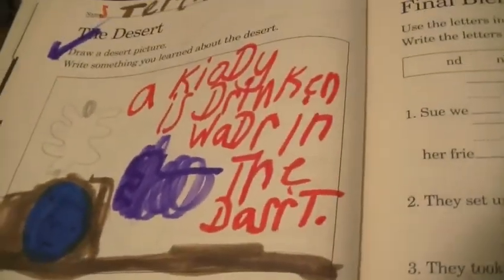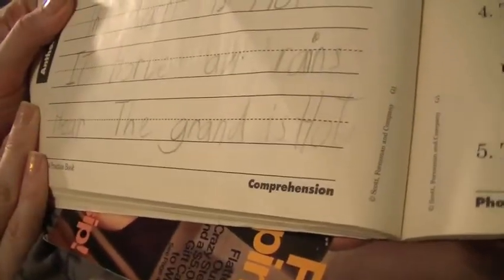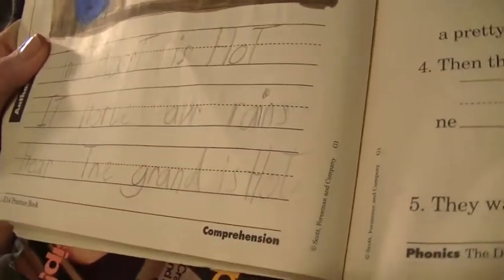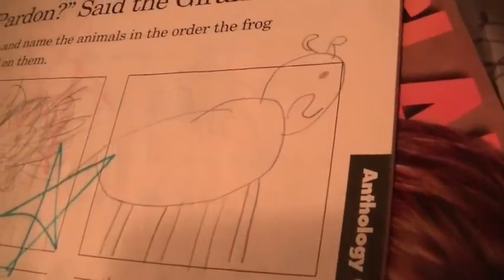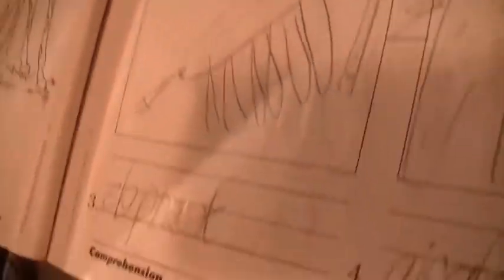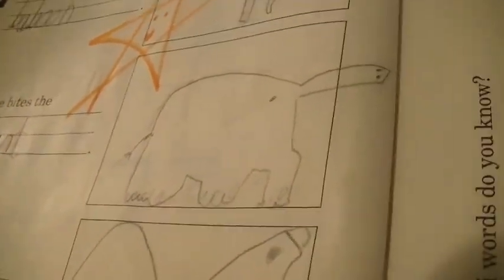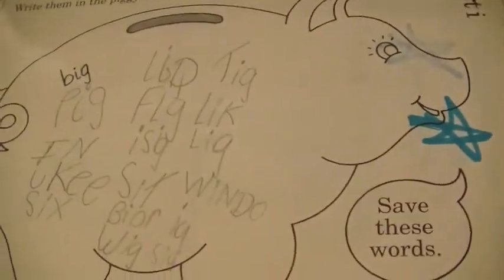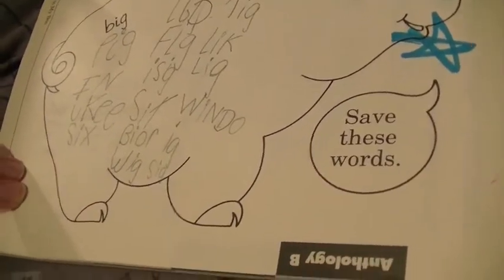Teryn Loves Phonics - Day 1214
April 28th. Teryn found this old book of assignments from like 1st grade. Boy was she bad at spelling, and even worse at drawing.